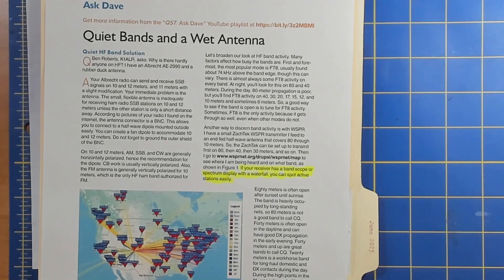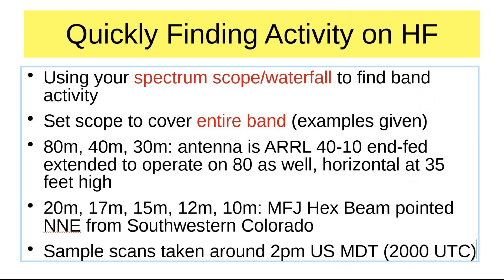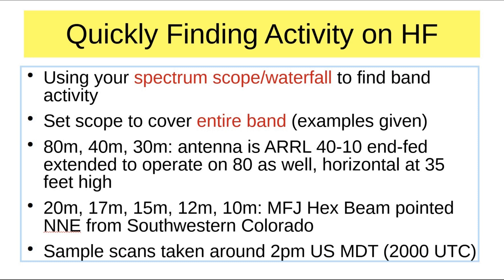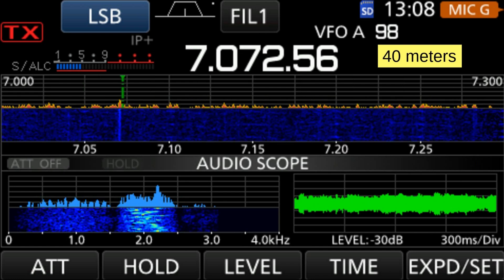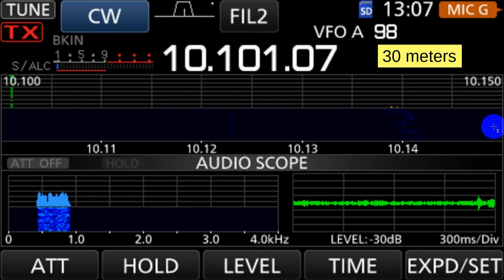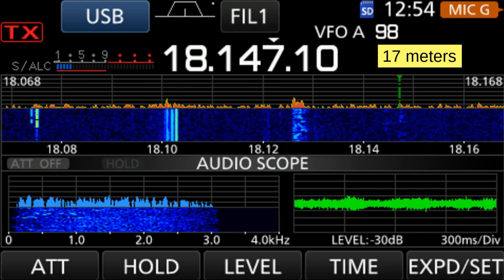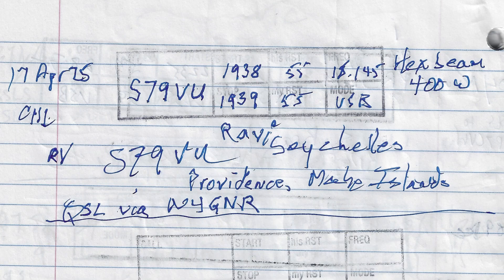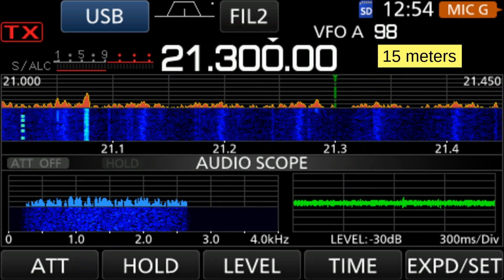QST: Ask Dave June 2025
QST's "Ask Dave" column has a supplemental video each month. This one is for the June 2025 issue of QST. We take a closer look at ways to locate HF activity and using the radio's spectrum scope/waterfall diagram to determine which bands are active and how to find stations currently on the air.